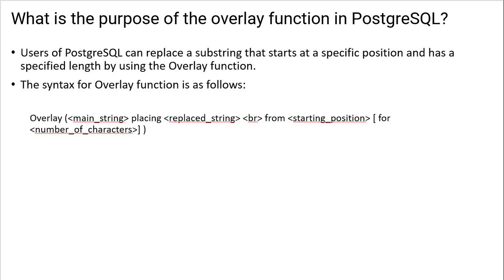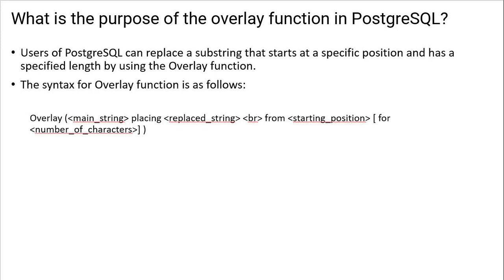What do you mean by overlay function in postgresql ?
postgresql overlay function